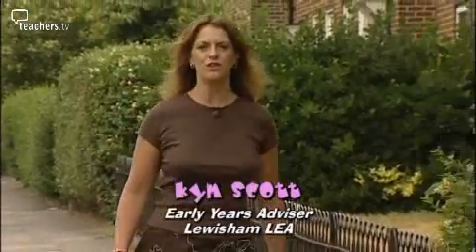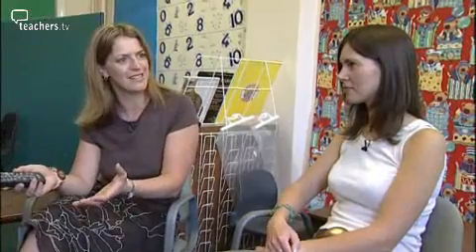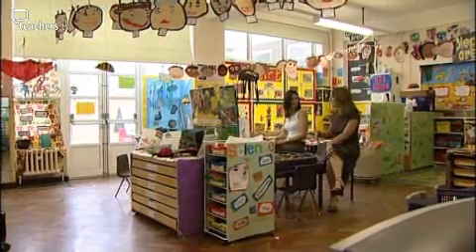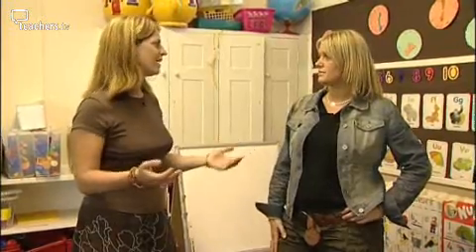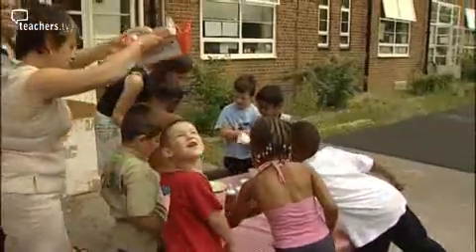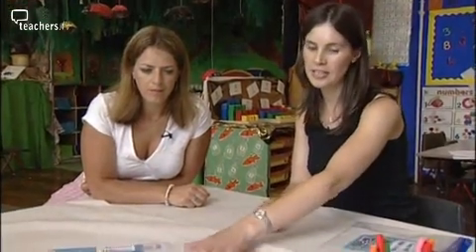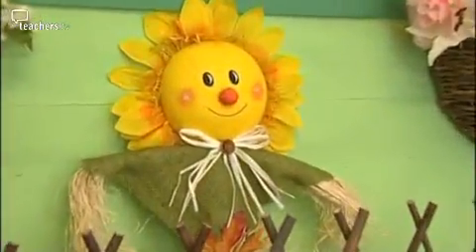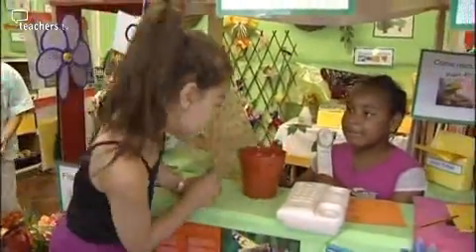Teachers TV- The EY Learning Environment